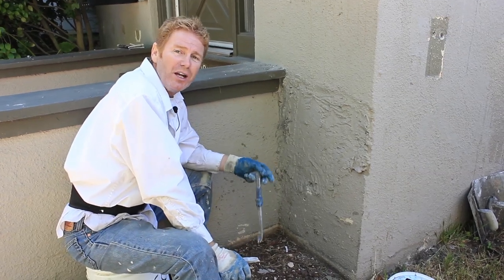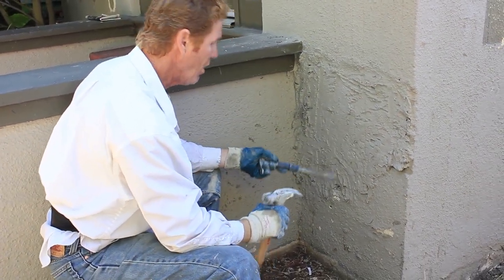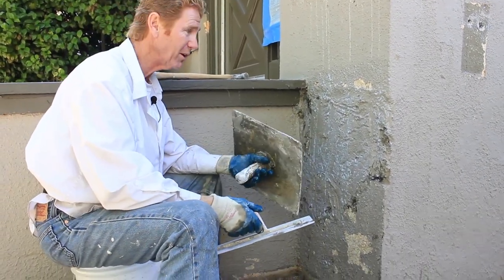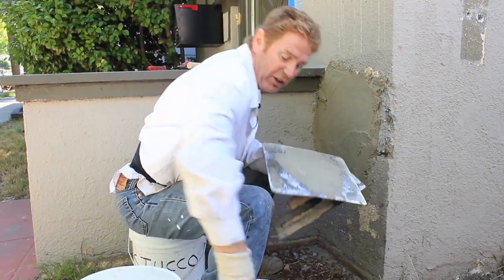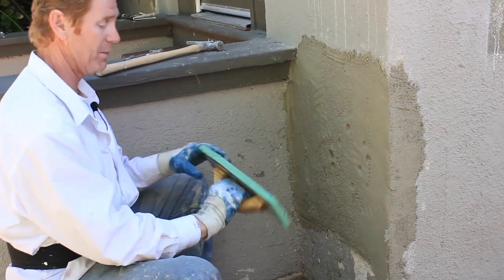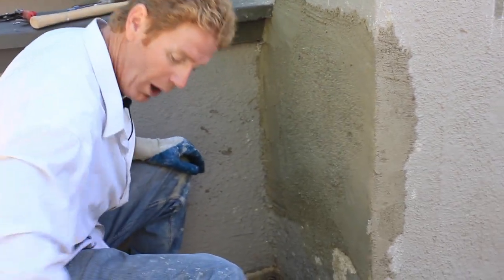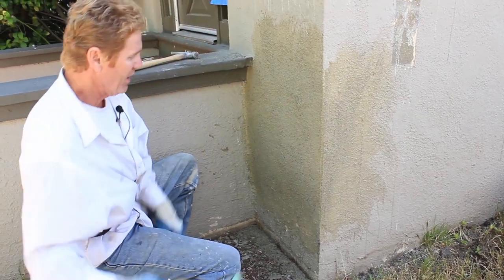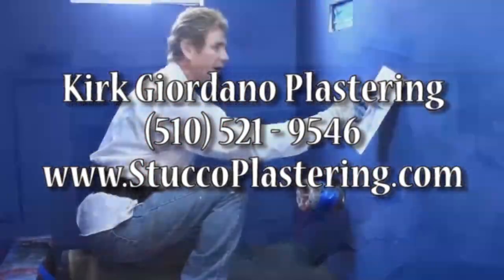Stucco corrections over a poor ugly patch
Wouldn’t it be cool if “every patch was a perfect match”? It might be fantastic, but unrealistic?
 Matching stucco finishes is like fingerprints. We all have different ones.

All you homeowners or DIY folks can do this, the corner might be tricky, but you can always wet a small two-by-four as a template.

The key is to remove all the loose stucco and clean the brick surface very well.
 Now paint a bonding agent on the old brick and the surrounding perimeter.
You can use Quikrete sold at home depot. A bottle costs less than ten bucks.
Now mix the stucco.
You can buy a twenty-five-pound box of Rapid Set Stucco, also sold at Home Depot or lowes.
 Mix it in a bucket and apply it over the missing stucco. Lastly, blend it in.
 You might also invest in a green sponge float for about 7 dollars.
These sponge floats help blend the finish in well.

Below are a few more videos of stucco being applied over cement surfaces.
Smooth stucco or steel trowel finishing brick retaining walls.
stucco over cinder blocks matching the home finish.
Plastering professionals are teaching weekend plastering.